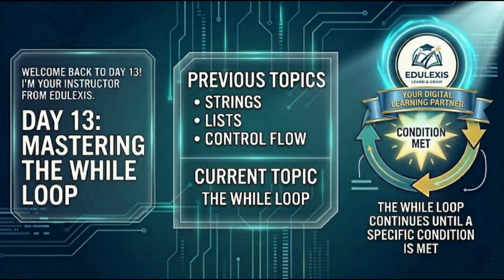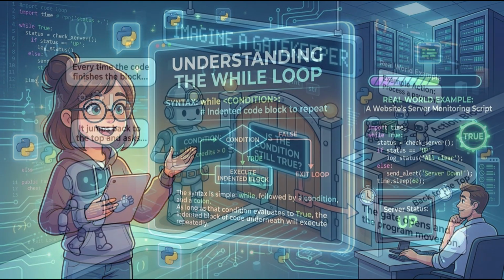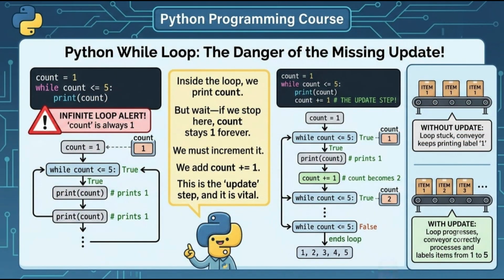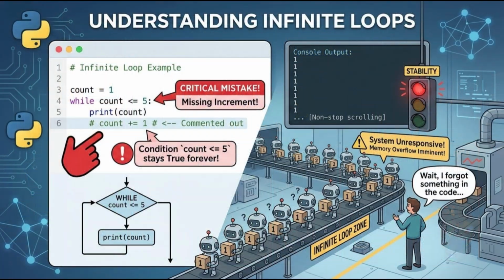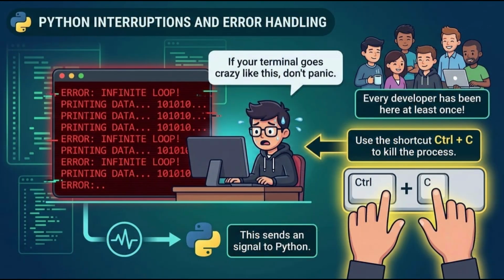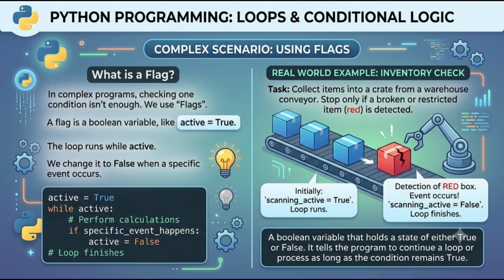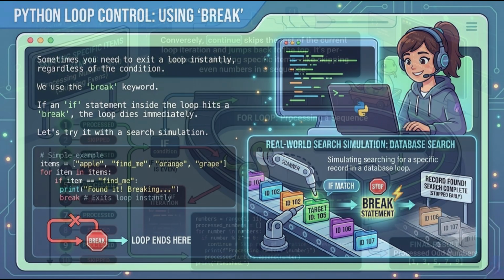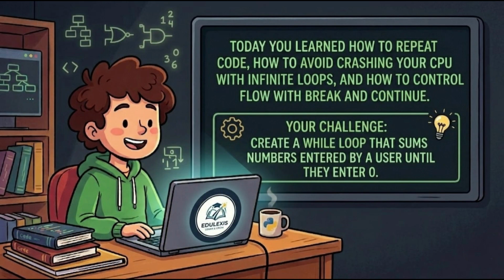Day 13 : Python While Loops Tutorial: How to Prevent Infinite Loops🚀🐍 | EDULEXIS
Don't let your code crash your computer! In Day 13 of the Edulexis 90-Day Python Programming Course, we are diving deep into While Loops and learning the crucial skill of Infinite Loop Prevention.
Loops are incredibly powerful, but without a proper exit strategy, they can spin out of control. Today, you'll master how to control your loops like a pro using conditions, break, and continue statements.
🚀 What you will learn today:
What is a while loop and when should you use it?
The anatomy of a loop condition.
How infinite loops happen (and how to spot them instantly).
Using break and continue for precise loop control.
Practical examples to write safe, efficient code.
Clear your logic, master the loops, and let's grow together! 💻✨